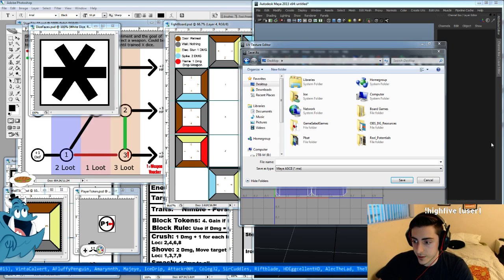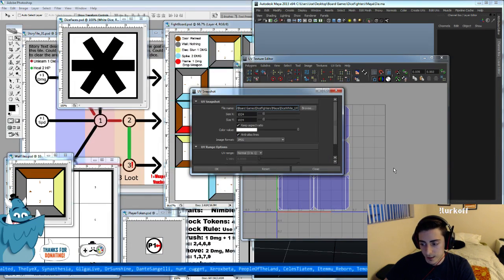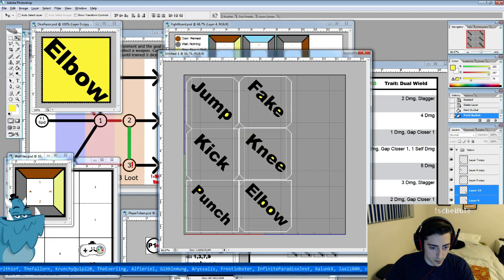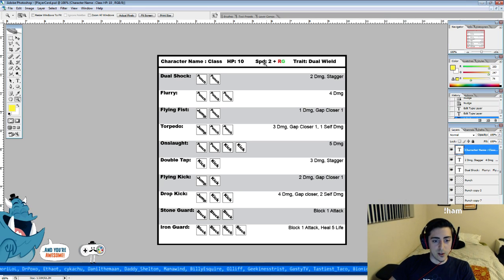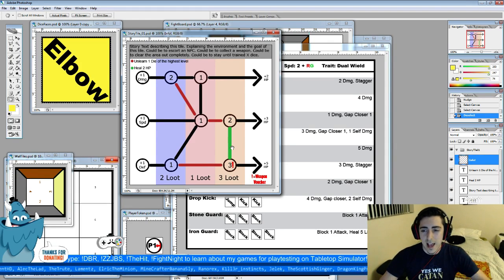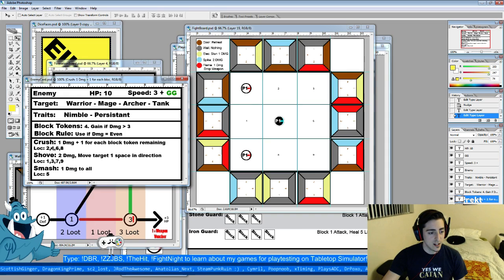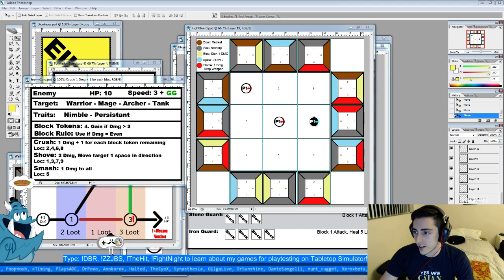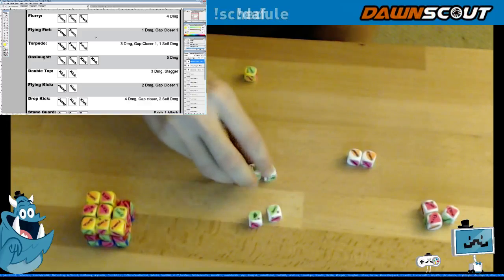Dice Fighter Explanation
The Full explanation for the dice fighter (temp name) dungeon crawler